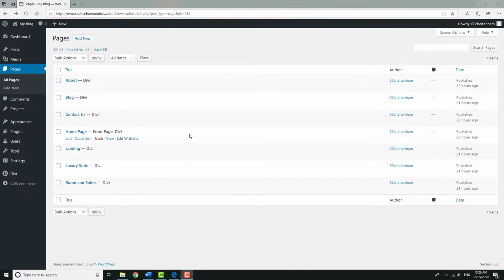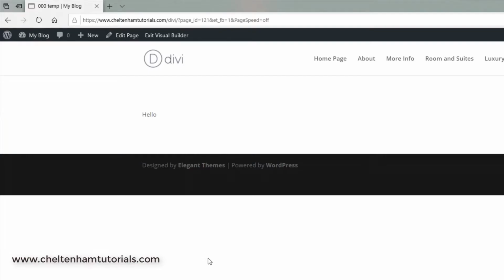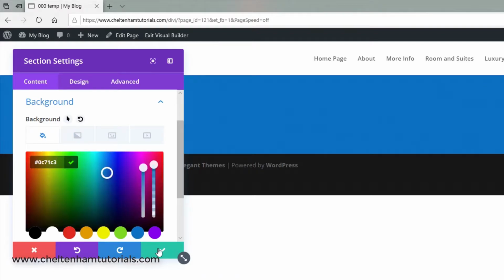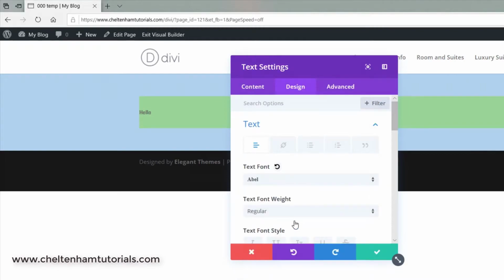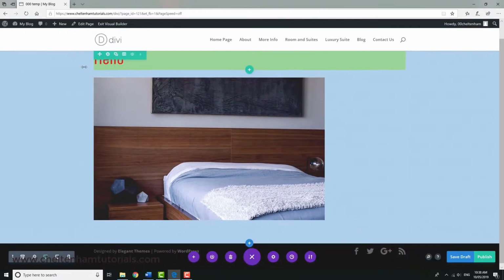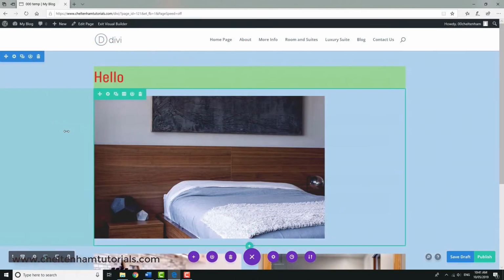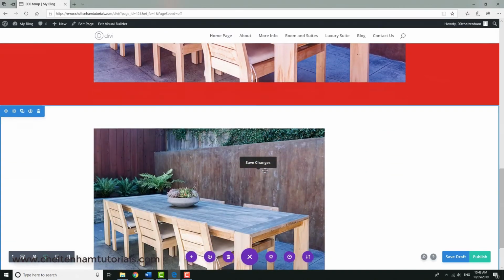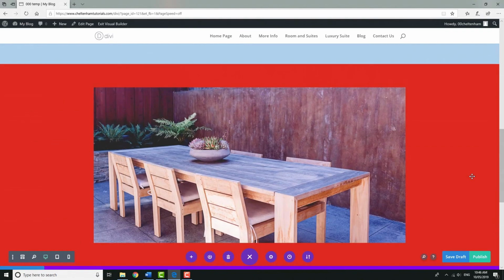#07 DIVI Theme Tutorial for Beginners - Uploading Images in DIVI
DIVI Theme Tutorial for Beginners -  Uploading Images in DIVI